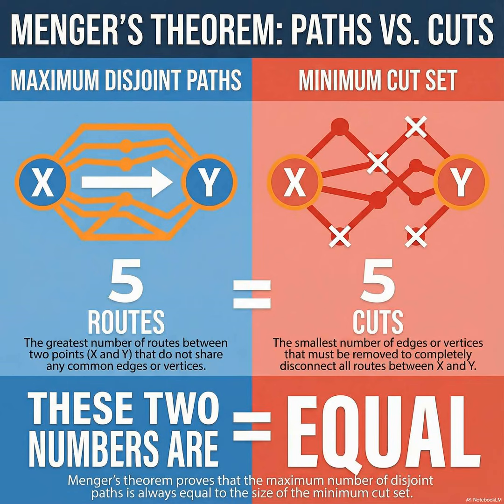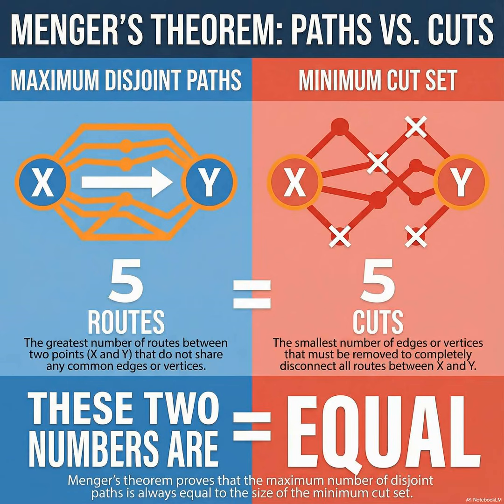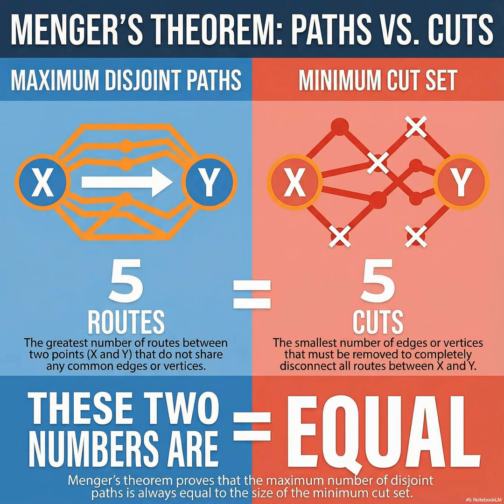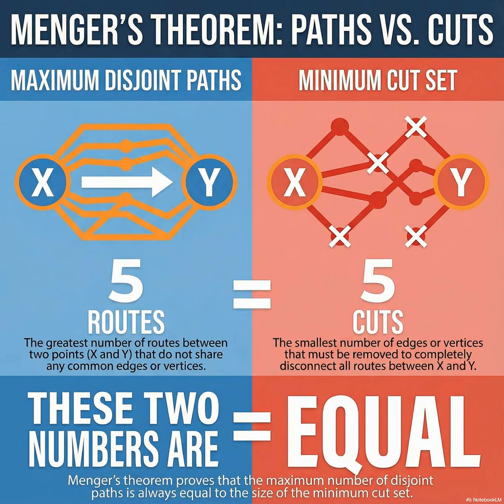Menger's Theorem Unplugged: The Hidden Balance of Redundancy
In this deep dive, we unpack Menger's theorem—the elegant link between the minimum number of elements needed to disconnect two points and the maximum number of disjoint paths connecting them. We'll distinguish edge connectivity and vertex connectivity, explore how max-flow min-cut and linear programming underpin the same duality, and show how the theorem scales to infinite networks. Along the way, we connect the math to real-world resilience in road networks, data centers, and supply chains, and discuss practical implications for designing robust systems.